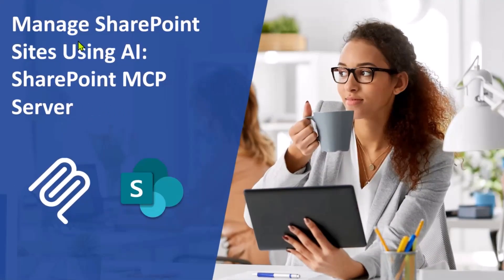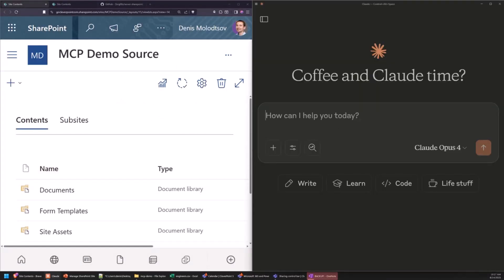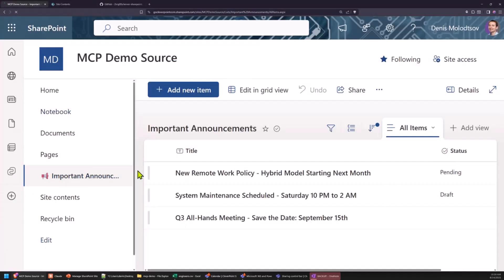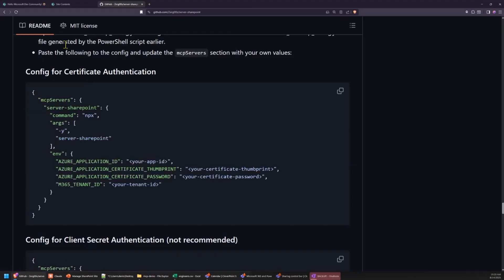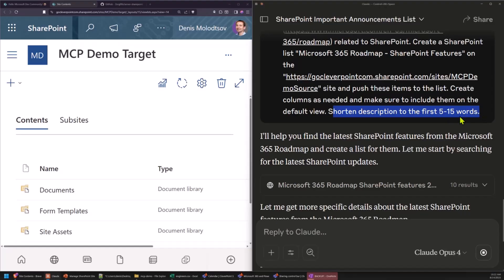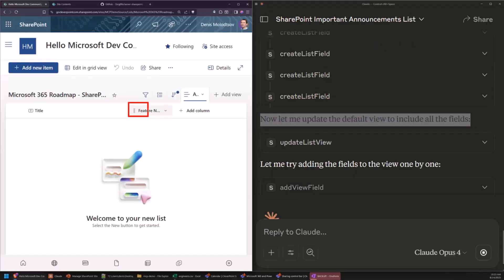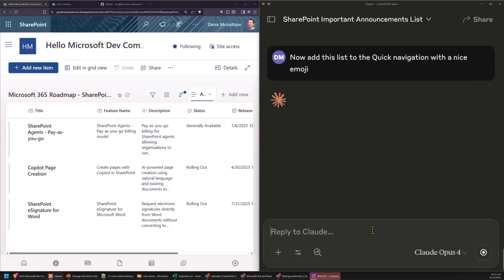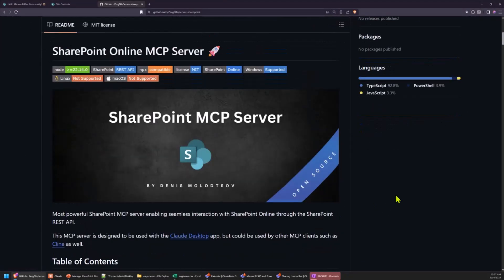Manage SharePoint Sites Using AI: SharePoint MCP Server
📺 Manage SharePoint sites with AI using a SharePoint MCP server. Denis Molodtsov shows how an MCP server lets any MCP‑capable client chat with SharePoint to read/write list items, update navigation, rename sites, generate lists/fields/views, import local files, and copy lists between sites—powered by SharePoint REST, tenant‑wide scoping, and app‑registration authentication (with a read‑only safety mode).